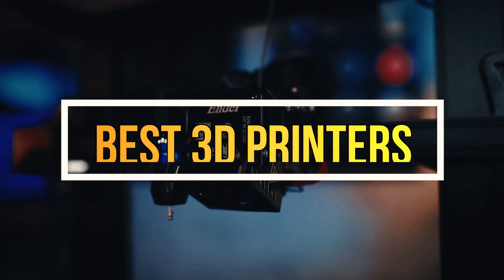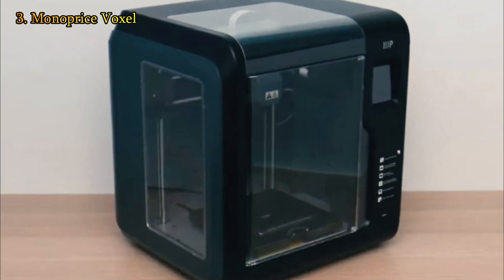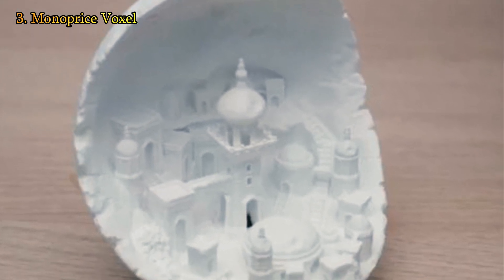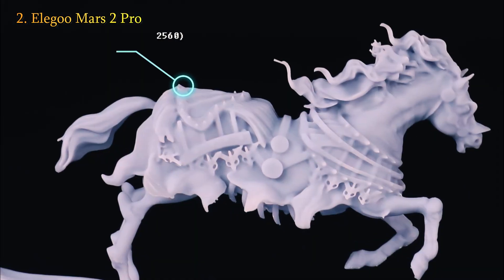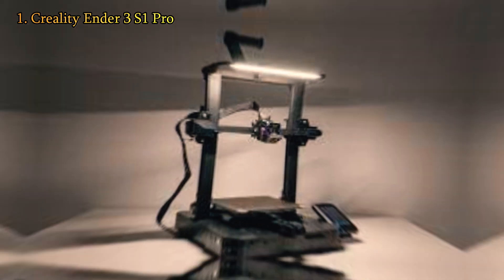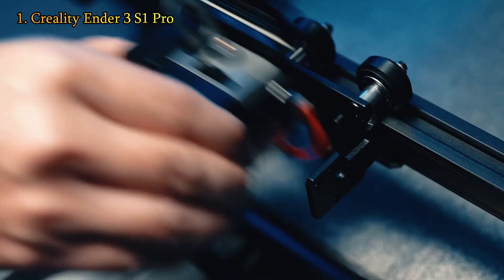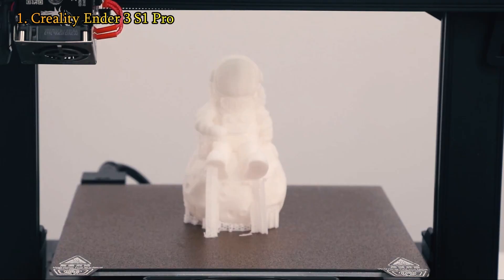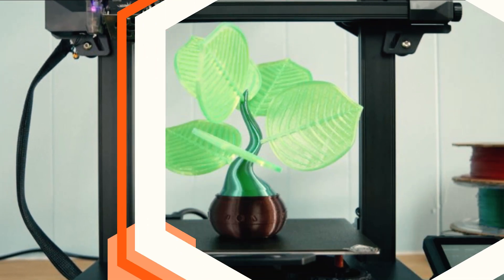Best 3D Printers in 2023 [Watch before you Buy One]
Top 3 Best 3D Printers of 2023: Which One Is Right for You?

➤3.Monoprice Voxel

➤2.Elegoo Mars 2 Pro

If You Enjoyed This Videos Please Give It A 👍 Thumbs Up! and if you have any quires so please use the comment box.

Some of the footage used in this video is not original content produced by Valid Review. Portions of stock footage of products were gathered from multiple sources. "All claims, guarantees, and product specifications are provided by the manufacturer or vendor." This Channel cannot be held responsible for these claims, guarantees or specifications" If something belongs to you, and you want it to be removed, please do not hesitate to contact us at

best 3d printer to buy,
best 3d printers 2023,
best 3d printers under 500,
best 3d printers for miniatures,
best 3d printers available,
best 3d printers for beginners 2023,
best 3d printer creality,
best 3d printer design,
best 3d printer 2023 amazon,
best 3d printer 2023 budget ten,
best 3d printer 2023 budget,
best 3d printer to buy 2023,
best 3d printer 2023 cheap,
best 3d printers for 2023,
best 3d printers in 2022,
3d printers 2023,
best 3d printer for miniatures 2023,
best 3d printers of 2023,
3d printer ranking 2022,
best 3d printer 2023,
best 3d printer resin 2023,
best 3d printer 2023 under 500,
best 3d printer 2023 under 1000,
3d printers to buy 2022,
what 3d printer should i buy 2023